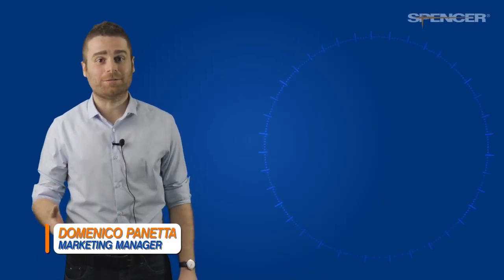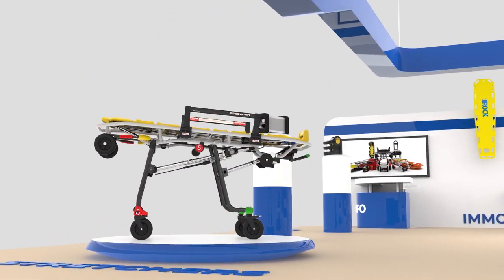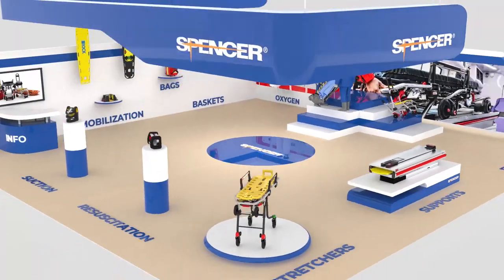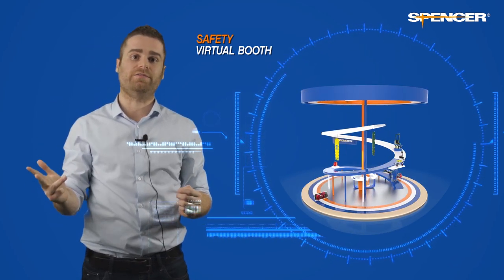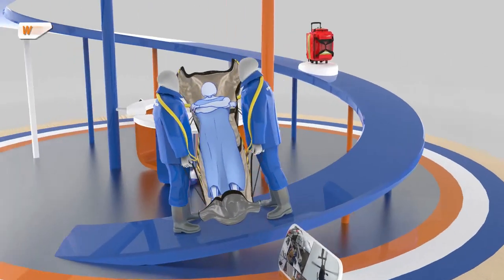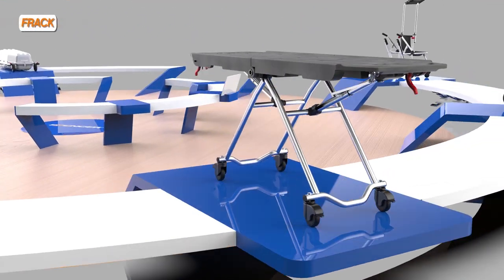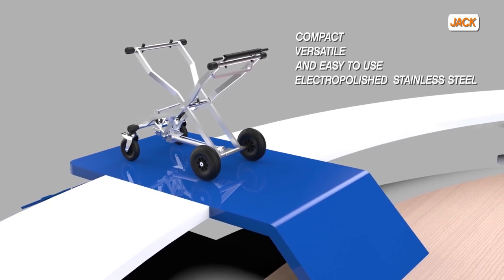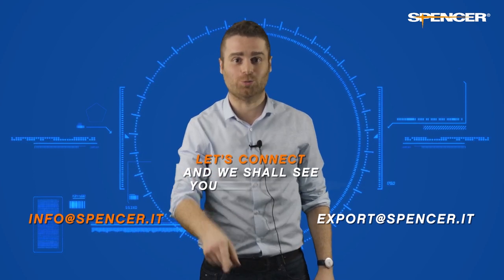EMS, Rescue and Mortuary Devices Showcased in the Spencer Virtual Exhibition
Explore our ambulance stretchers, lung ventilators, emergency equipment, evacuation chairs, spinal boards, funerary trolleys and much more through our Spencer Virtual Stands:

With over 1.700 products manufactured and distributed all over the world, Spencer continues to innovate and remains the global reference point for paramedics, rescuers, first responders and funeral directors.